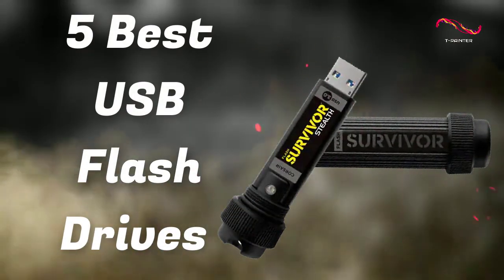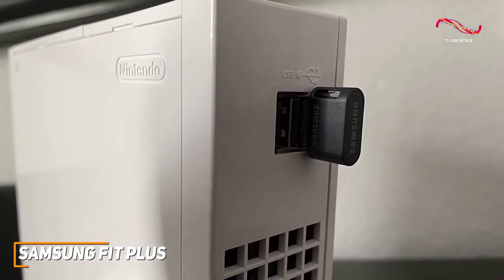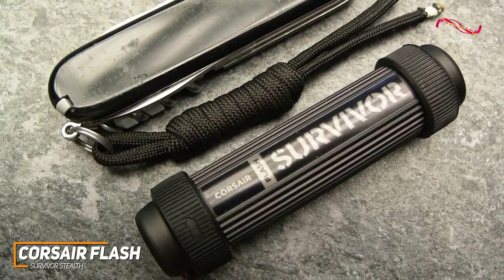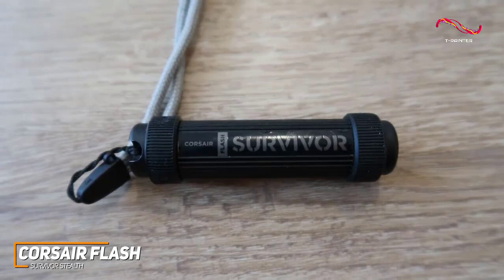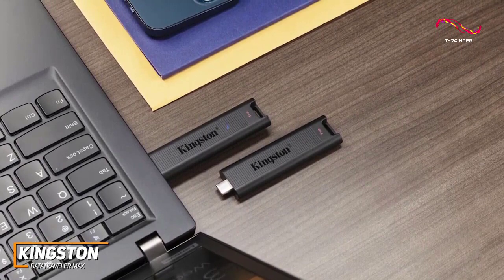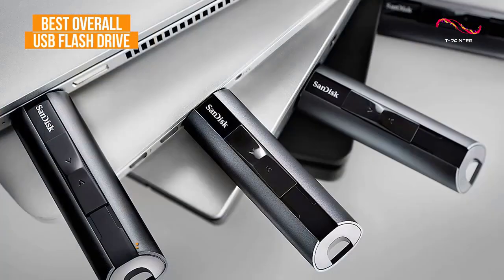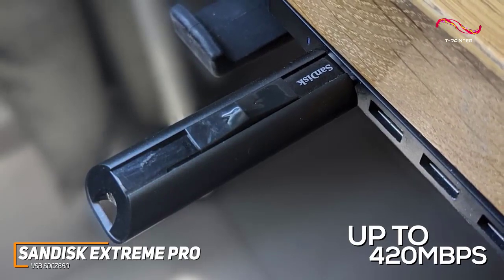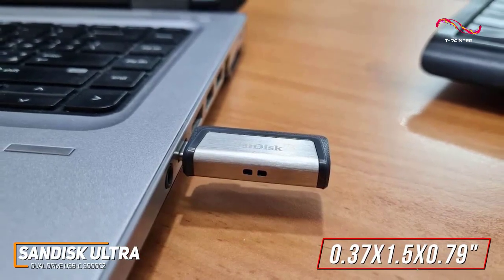Best 5 ✅ USB Flash Drives ✅ ( 2025 Updated links )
For more info about Price & Discount:
👉- Samsung Fit Plus -
👉- Corsair Flash Survivor Stealth -
👉- Kingston DataTraveler Max -
👉- SanDisk Extreme Pro USB SDCZ880 -
👉- SanDisk Ultra Dual Drive USB-C SDDDC2 -

amazon offer